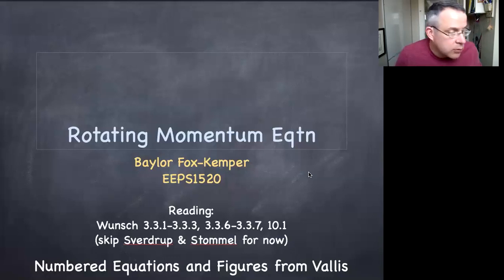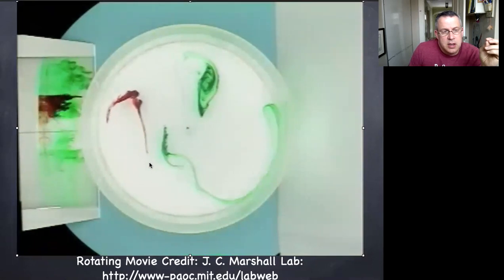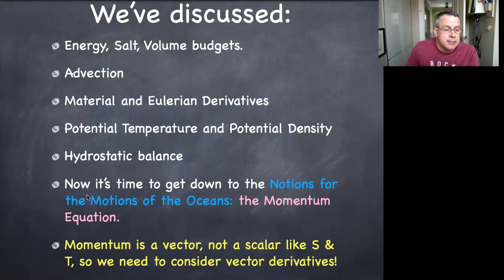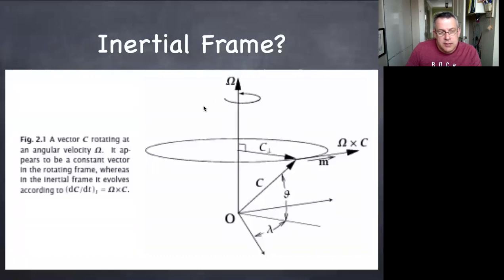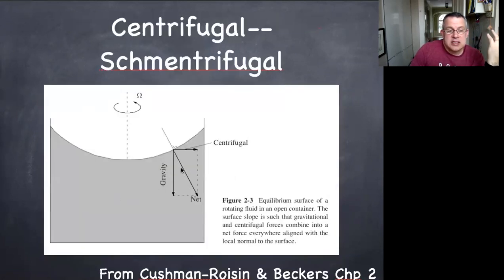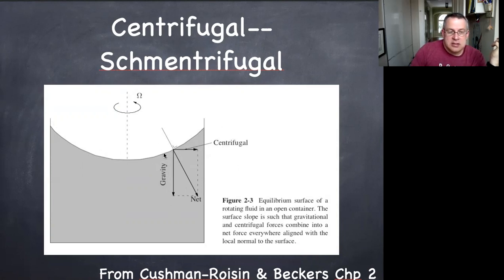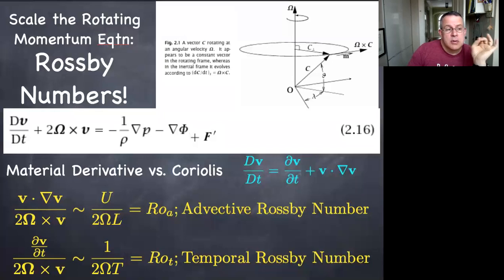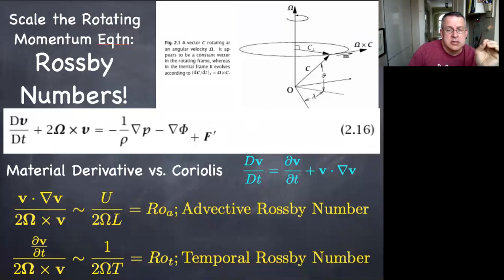EEPS1520: 07a Rotating part 1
Equations of Rotating Frames